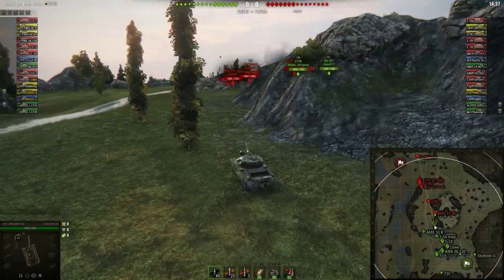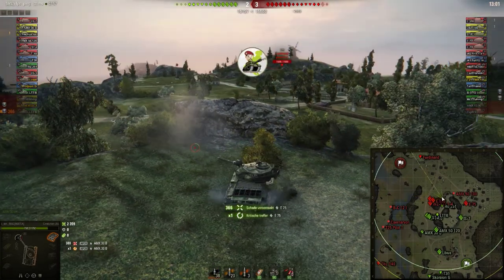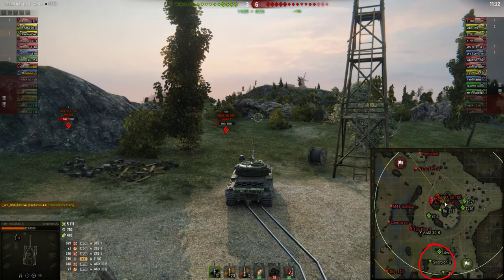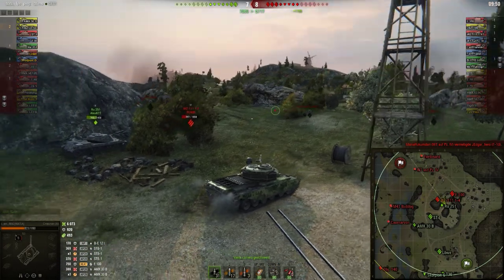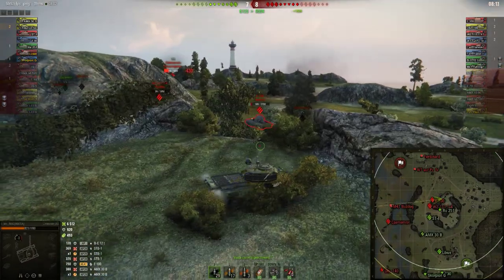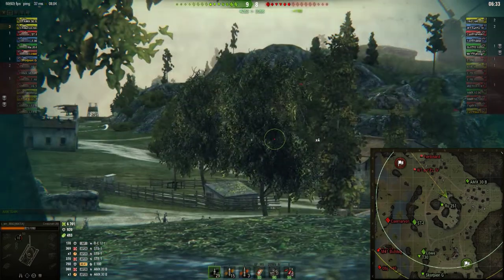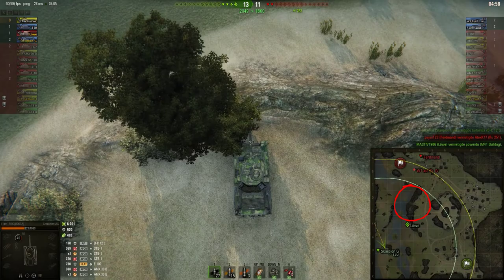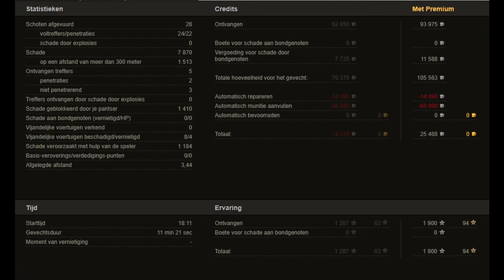World of Tanks Replays || I am RNG in his Centurion AX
In this video you can see i_am_RNG with his Centurion AX. He ended the battle with 9799 WN8, 2nd MoE, Ace Tanker, 7870 DMG and 4 kills.

You want you replay on our YouTube channel?